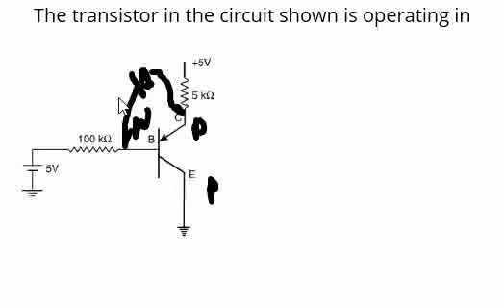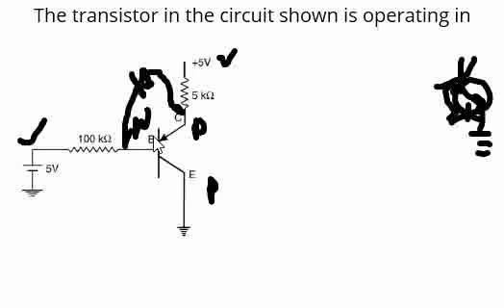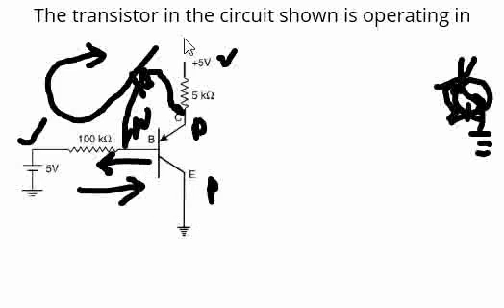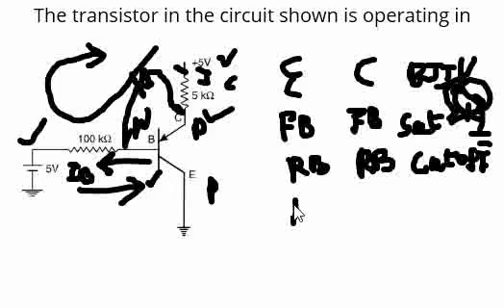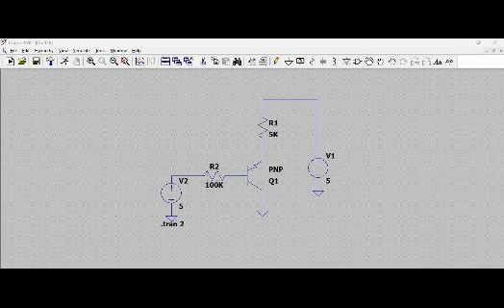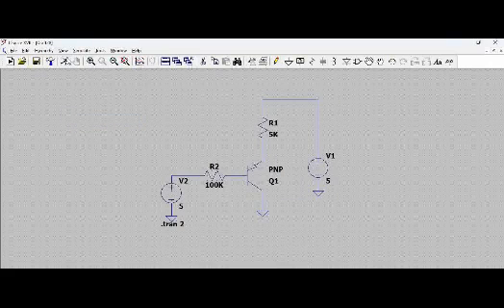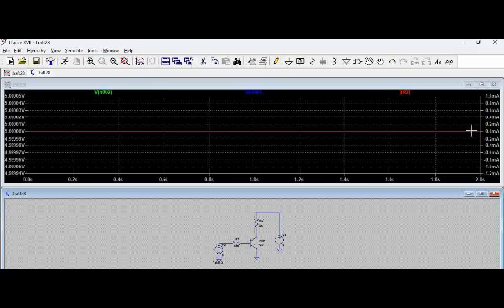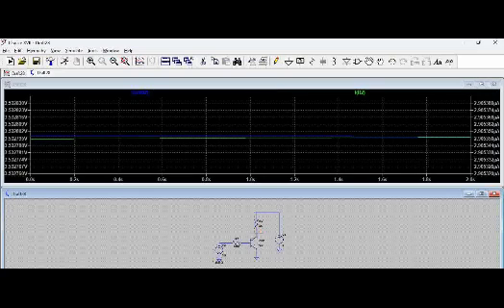The transistor in the circuit shown is operating in | ECE GATE Questions